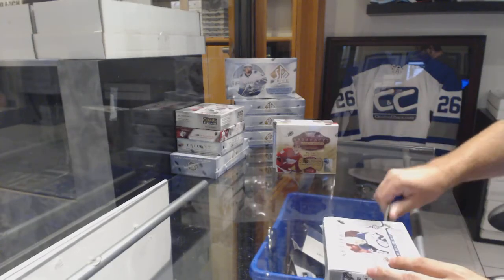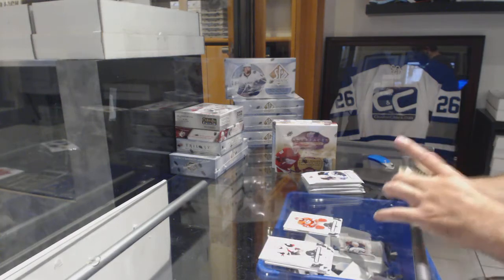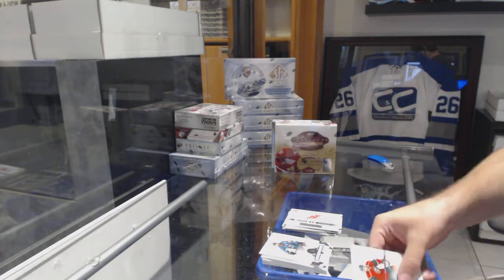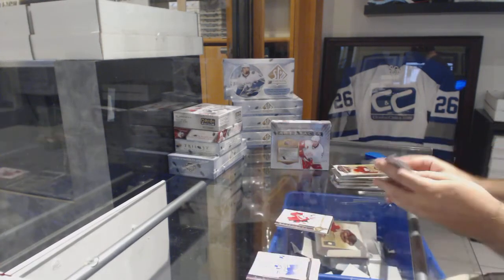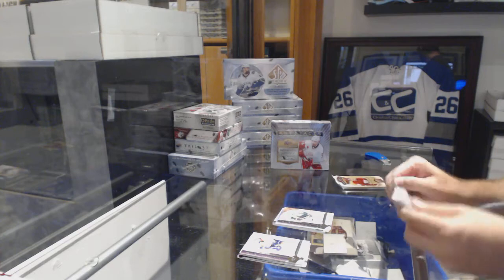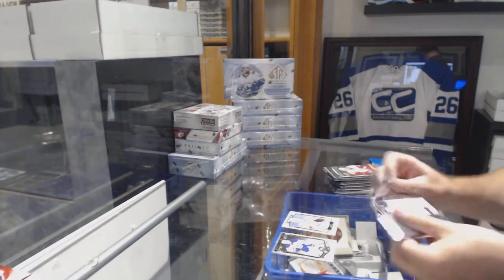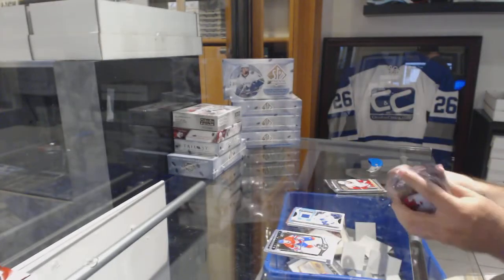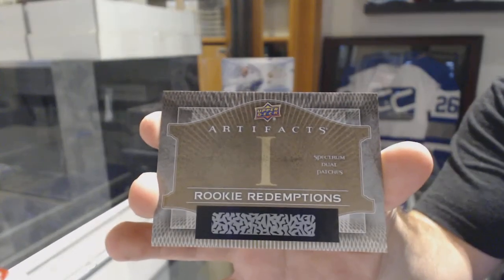15-16 UD Artifacts, 16-17 UD Artifacts & 17-18 UD Artifacts Hockey 3 Box Break - C&C GB #8746